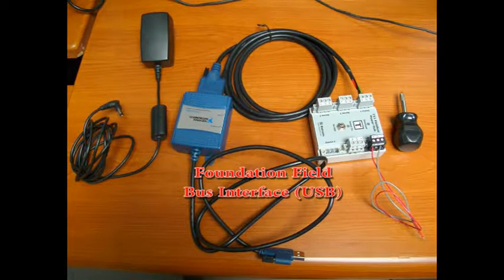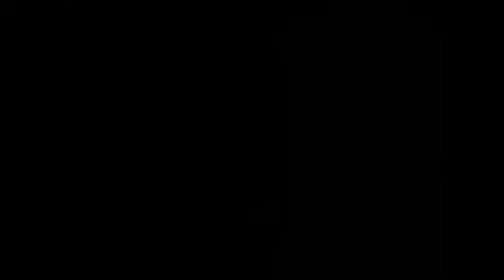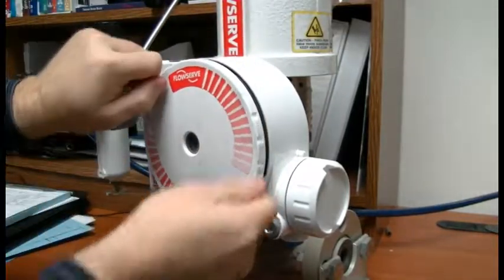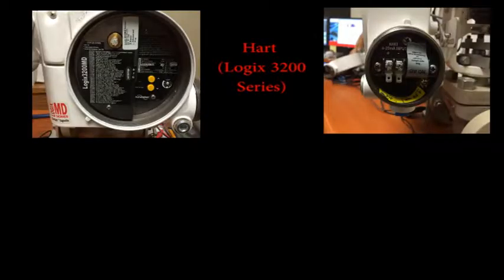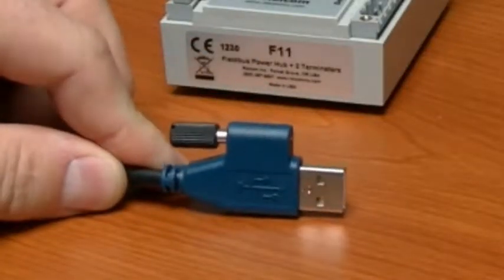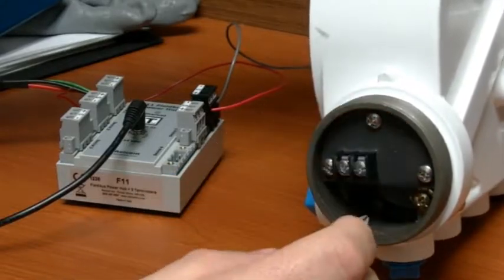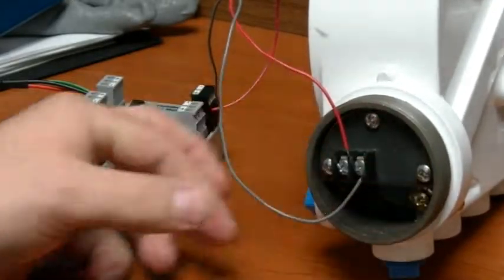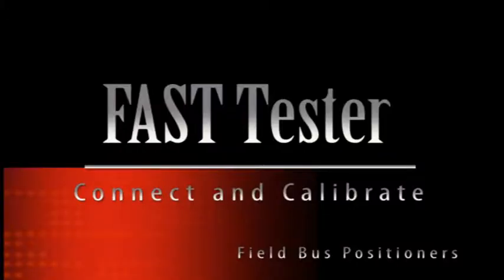Flowserve FAST Tester Connect and Calibrate HART Positioner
How to prepare a FAST Test using a HART protocol positioner.  Logix 3400 MD and Logix 3200 MD models are featured.